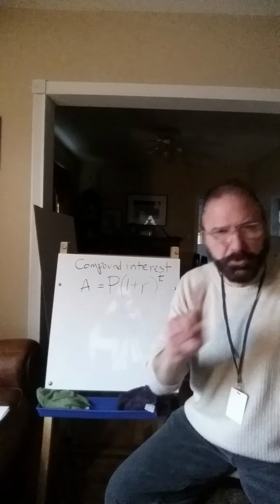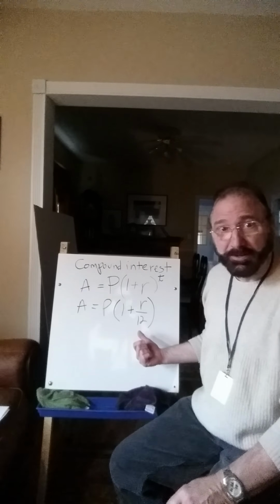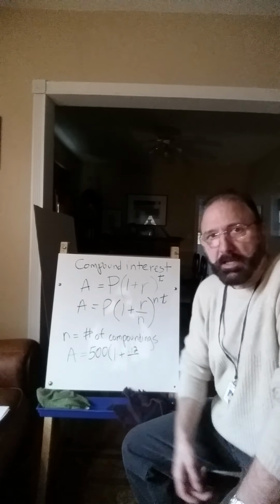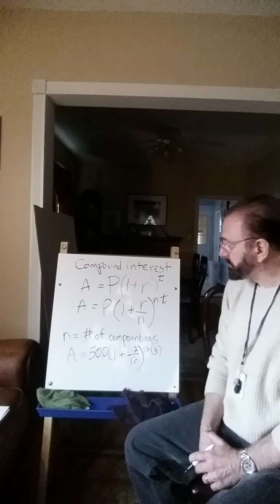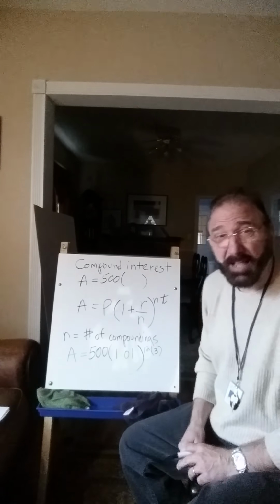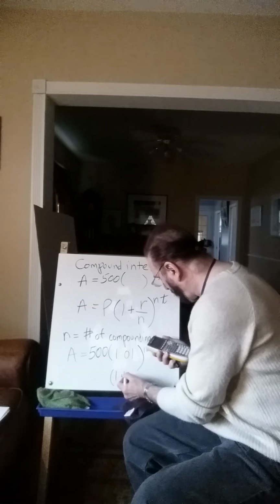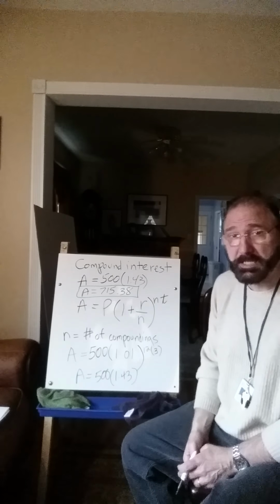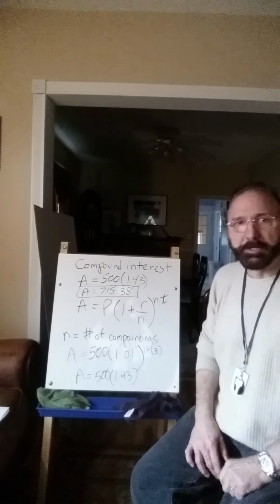April 2, 2020